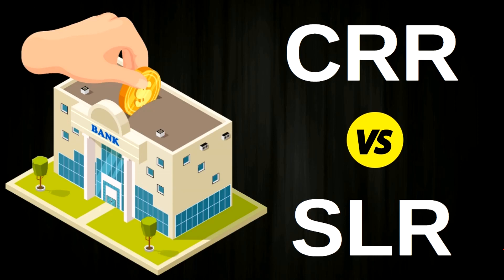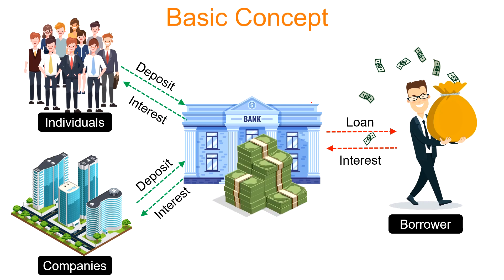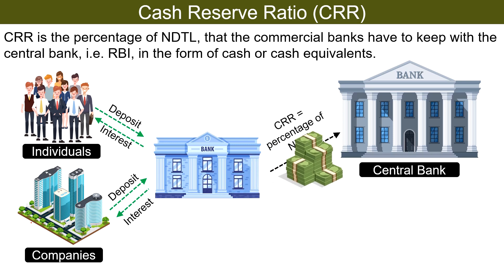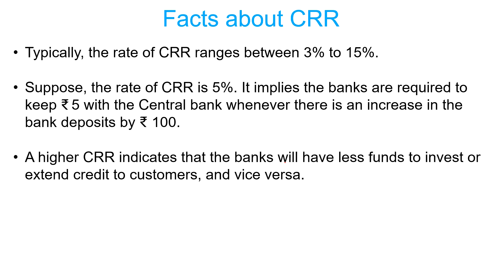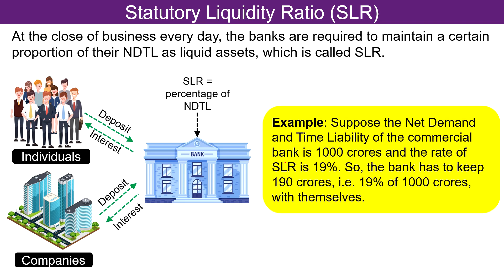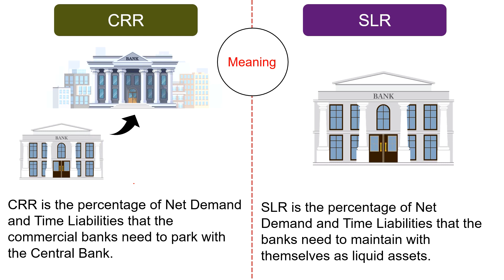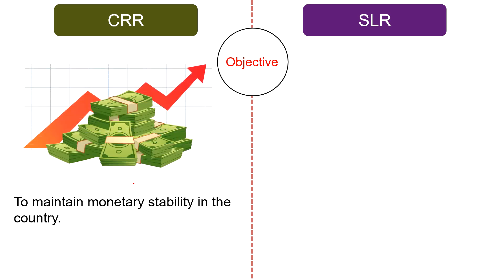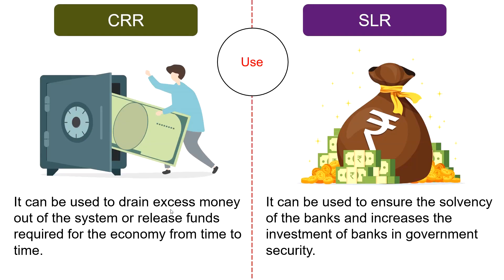Difference Between CRR and SLR [with Examples]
In this video, we have explained the difference between CRR and SLR. The video begins by explaining the basic concept of how banks earn money and the meaning of Net Demand and Time Liabilities. As you proceed, you will get to know the meaning of CRR with an example and facts. Similarly, SLR is explained using example and facts.

At the end of this video, we have provided differences between CRR and SLR in a detailed manner.